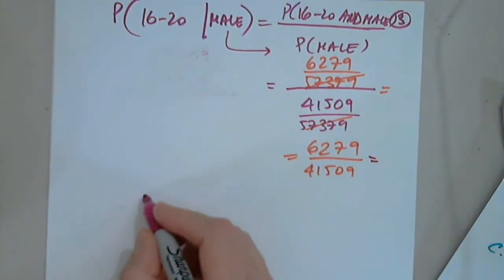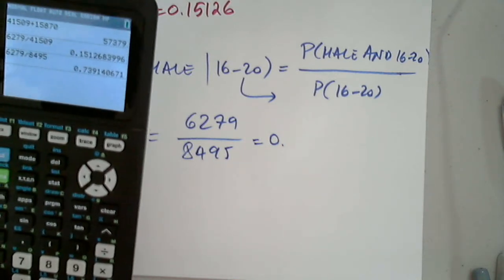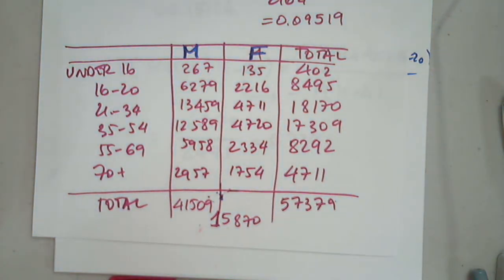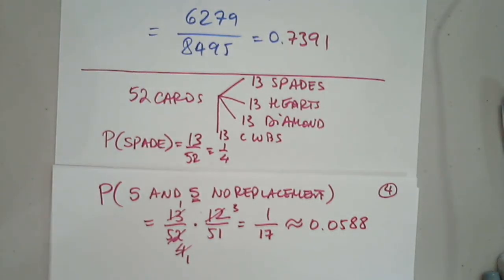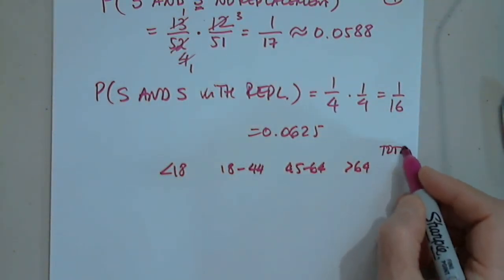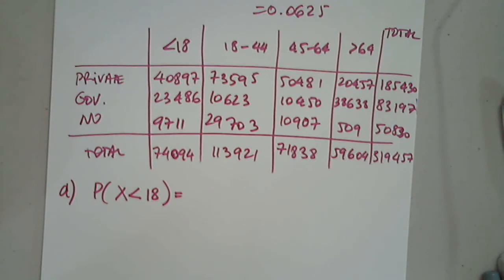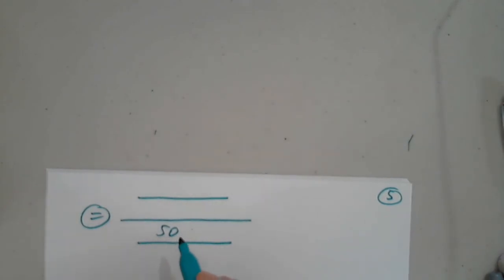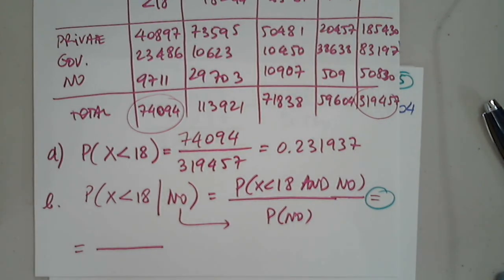MAT 135 6.1 PART 2 OCTOBER 13